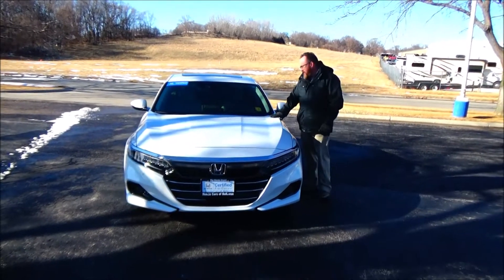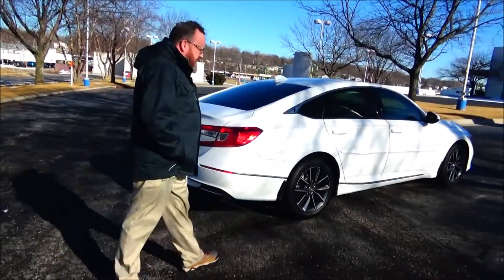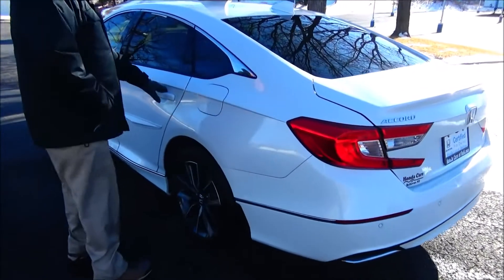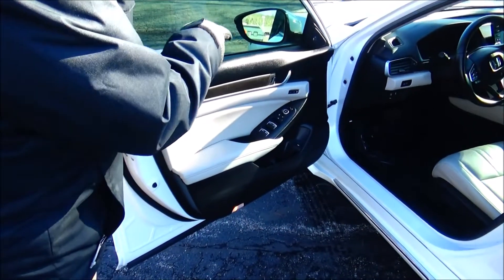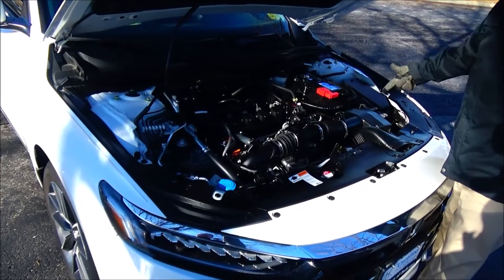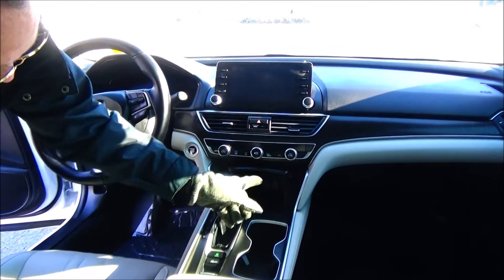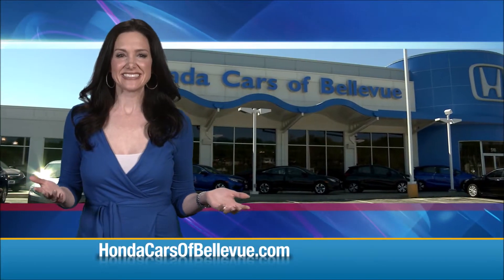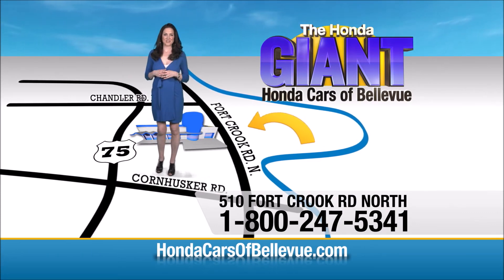Certified Used 2021 Honda Accord EX-L for sale at Honda Cars of Bellevue...an Omaha Honda Dealer!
Test drive this Certified Used 2021 Honda Accord Sedan EX-L for sale at Honda Cars of Bellevue your exclusive Honda dealer for Bellevue, Nebraska providing superior Honda service to the greater Omaha and Council Bluffs, Iowa metro areas.

Thank you for your interest in one of Honda Cars Of Bellevue's online offerings. Please continue for more information regarding this 2021 Honda Accord Sedan EX-L with 14,186mi.
When you purchase a vehicle with the CARFAX Buyback Guarantee, you're getting what you paid for. A test drive can only tell you so much. Get all the info when you purchase a vehicle like this with a CARFAX one-owner report.

This a worry-free vehicle that has passed our certification process. Why spend more money than you have to? This Honda Accord Sedan will help you keep the extra money you'd normally spend on gas.

Intricately stitched leather and ergonomic design seats are among the details in which test drivers say that Honda Accord Sedan EX-L is in a league of its own If not for a few miles on the odometer you would be hard-pressed to know this 2021 Honda Accord Sedan is a pre-owned vehicle.

Get more for your money with this well appointed vehicle, including a factory warranty. You will never have to worry about keeping up with traffic in this Honda Accord Sedan EX-L as it packs a beast under the hood.

This is one of those rare vehicles that comes along for just a brief moment.